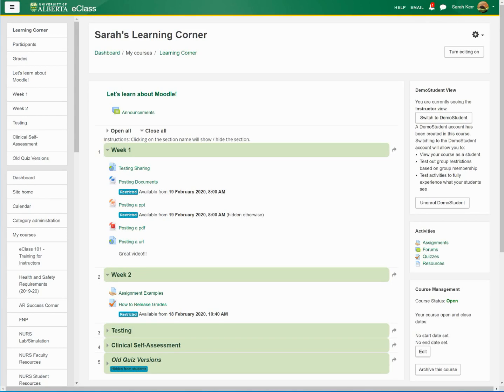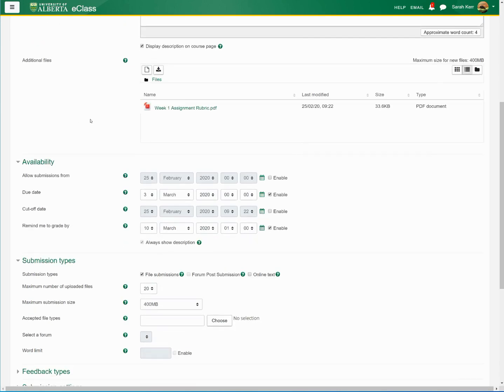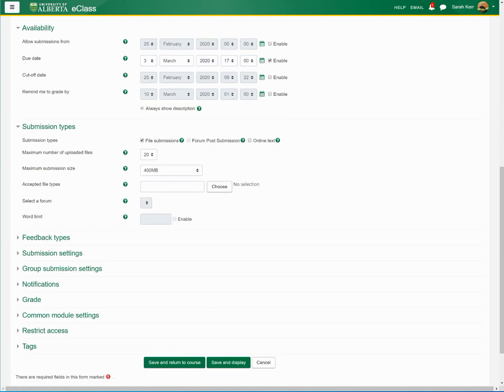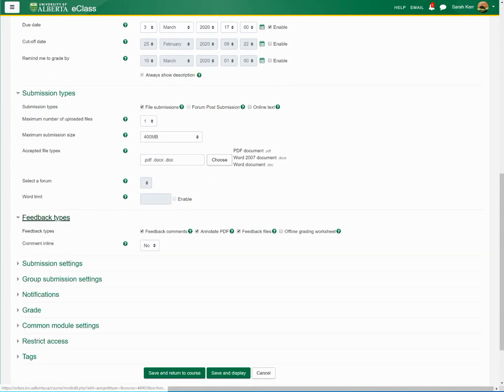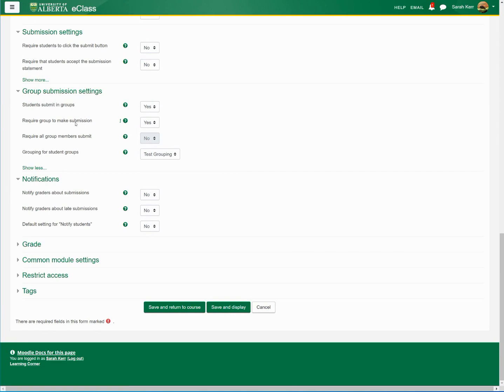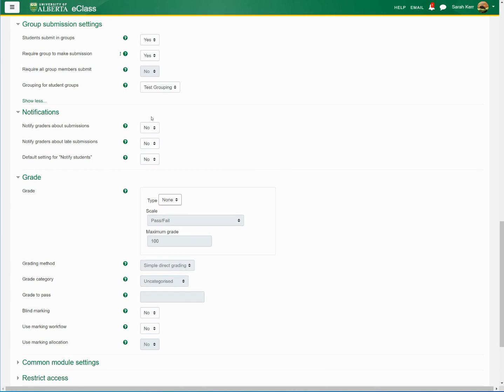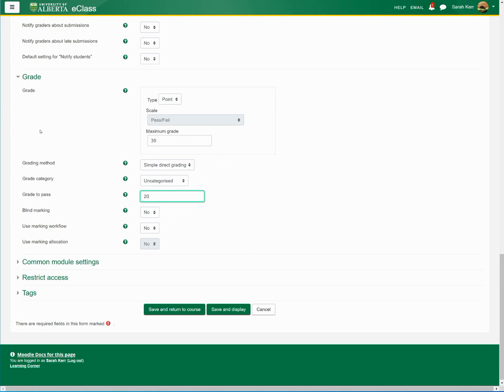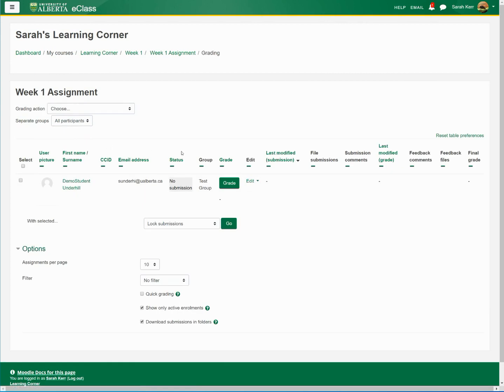Creating an Assignment on Moodle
How to set up an assignment on Moodle or eClass.